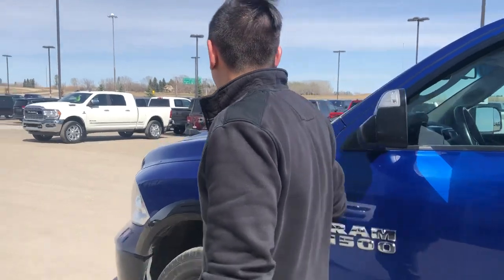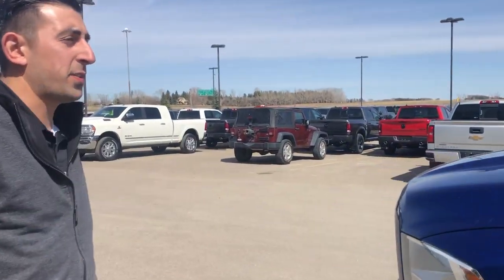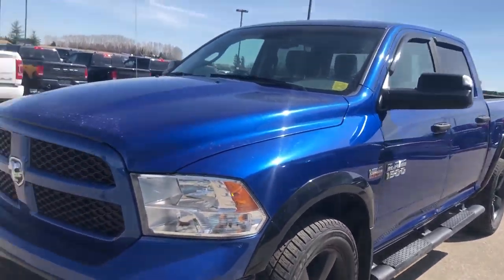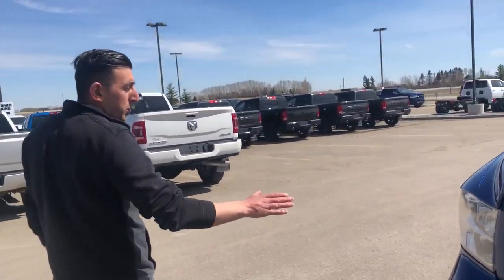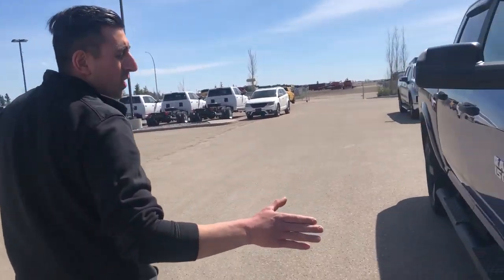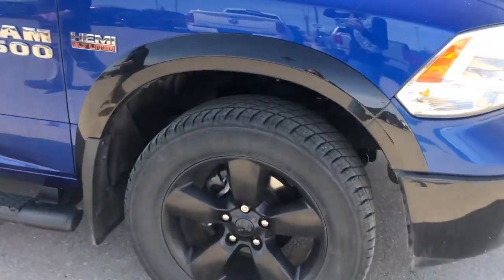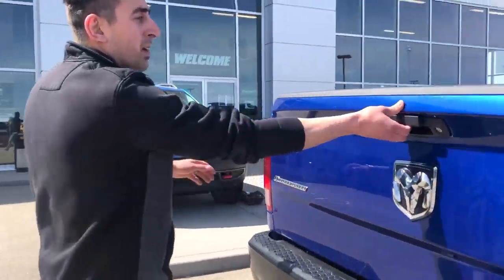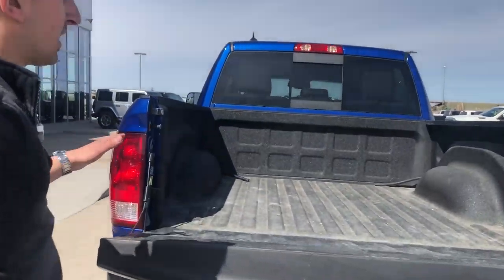2018 Ram 1500 Outdoorsman Stock AL094A | Mountain View Dodge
Boy do we have a shiny vehicle here for you!

In a brilliant Blue Streak Pearl Colour, this vehicle is ready to hit the road! See what else Sales Manager Davin Simao has to say about this mint vehicle!

Stock

VIN: 1C6RR7LT9JS141013